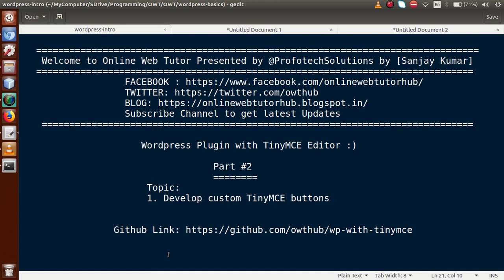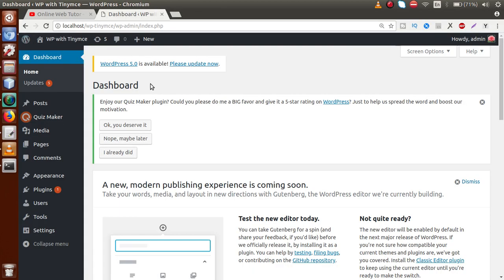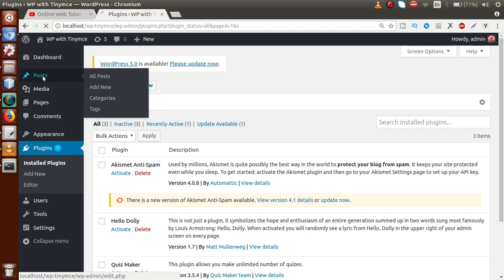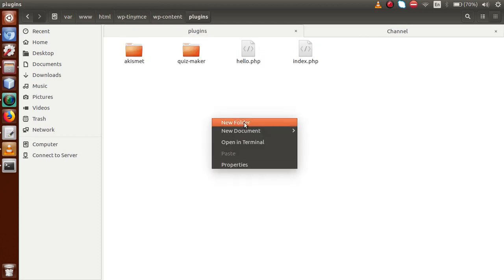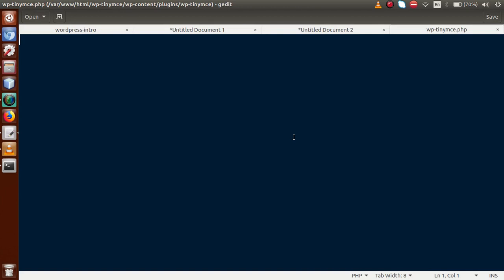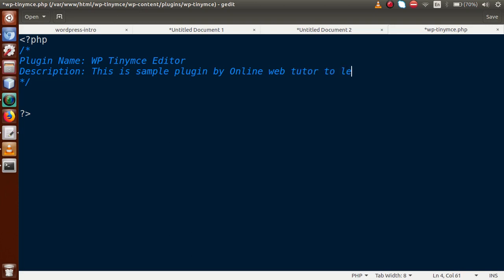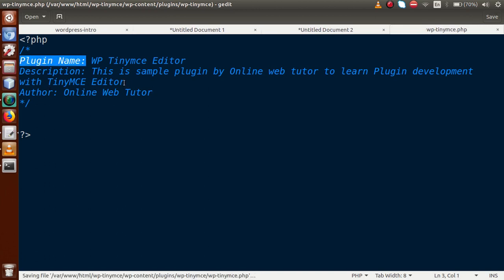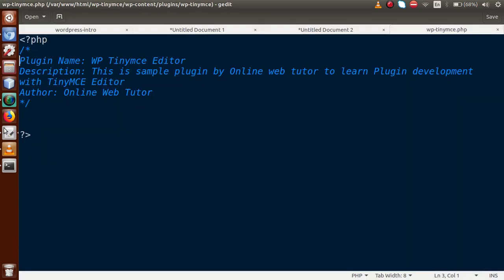Learn Wordpress Plugin with TinyMCE Editor Beginners Tutorial (#2) Simple Buttons setup to Editor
SIMPLE CUSTOM BUTTONS SETUP TO TINYMCE EDITOR